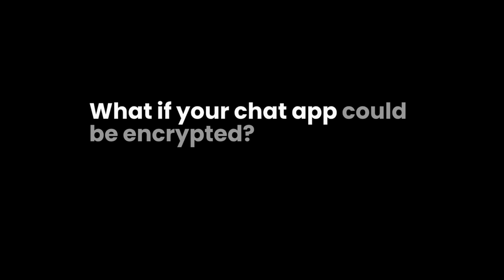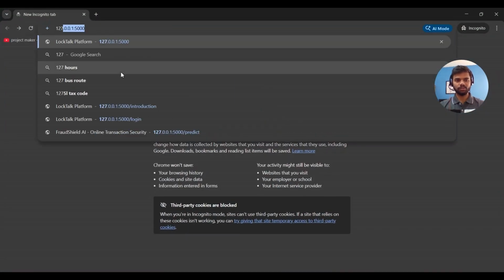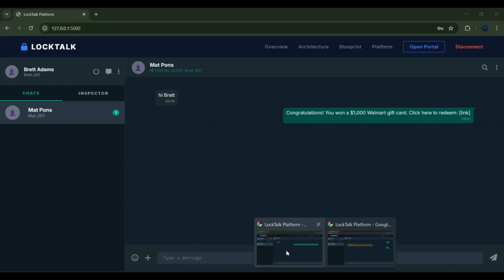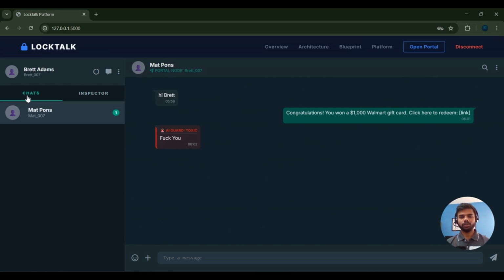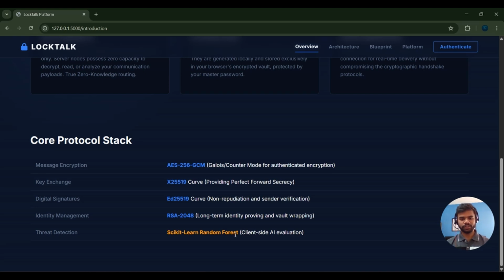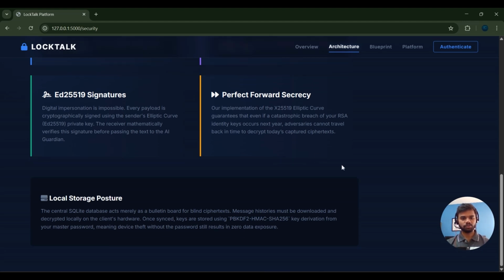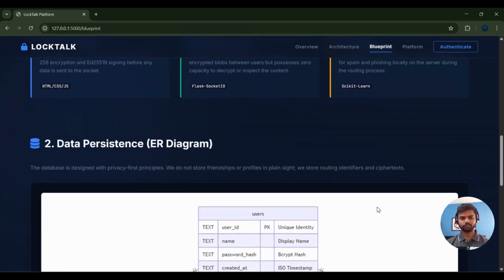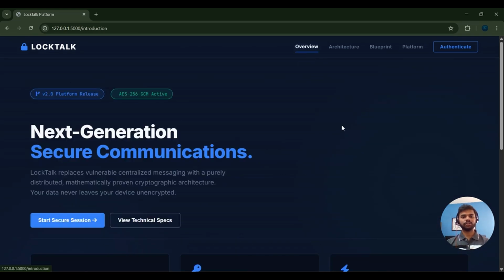I Built an AI Chat App That Stops Scams | Lock Talk Secure Messaging 🚀 | Project Maker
🔐 LockTalk – AI Powered Secure Messaging Platform

LockTalk is a next-generation secure messaging platform designed to protect users from scams, malicious links, and online threats using AI-powered protection and end-to-end encryption.

Traditional chat platforms focus on communication — LockTalk focuses on security-first communication.
The system uses an AI Guardian that continuously analyzes messages, detects suspicious activity, and blocks scam attempts in real time.

With the increasing rise of phishing attacks, scam links, and social engineering, LockTalk introduces an intelligent protection layer inside messaging, ensuring that users can communicate safely without worrying about malicious content.

🚀 Key Features
🔐 End-to-End Encrypted Messaging
All messages are securely encrypted to ensure private communication.

🧠 AI Guardian Protection
An intelligent AI system scans messages and identifies potential scams or malicious links.

🚨 Real-Time Scam Detection
Suspicious links and scam messages are automatically flagged and blocked.

🛡 Security First Architecture
Designed with layered security to protect user communication and data.

💬 Modern Chat Interface
A clean and intuitive messaging interface built for seamless communication.

📊 Scalable System Architecture
Built with scalability and modular architecture for future expansion.

🧠 The AI Guardian

The AI Guardian acts as the platform’s security layer. It continuously analyses message content and patterns to detect:

✨ Phishing attempts
✨ Suspicious links
✨ Scam messages
✨ Malicious text patterns
✨ Social engineering indicators

Once detected, the system immediately triggers a Scam Detection Alert to protect users before they interact with harmful content.

🏗 Project Components

The project includes several key system design elements:

Secure messaging system

AI-powered threat detection engine

Encrypted communication protocol

Real-time chat interface

Scalable backend architecture

Database design with entity relationships

Security-focused platform architecture

📺 Project Video Timeline

00:00:00 Project Teaser
00:00:40 Project Introduction
00:00:57 Project Demo
00:05:20 Project Overview
00:07:09 Project Architecture
00:08:53 Project Blueprint – System Architecture & ER Diagram
00:10:50 Platform – The AI Guardian